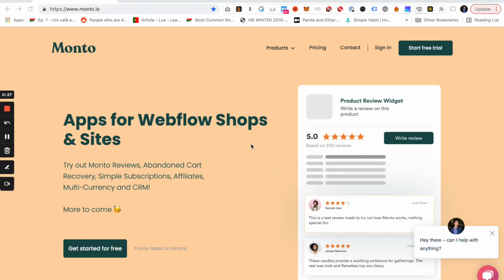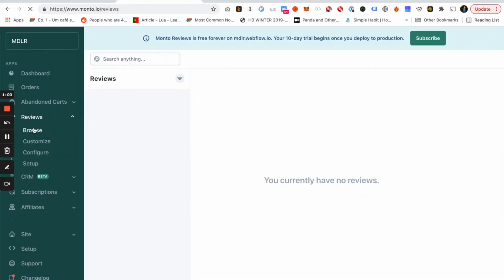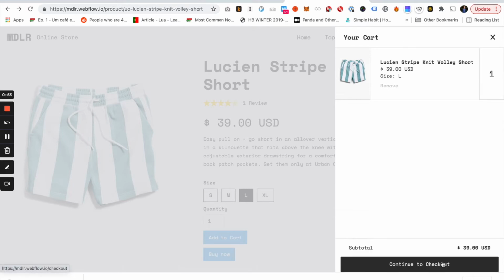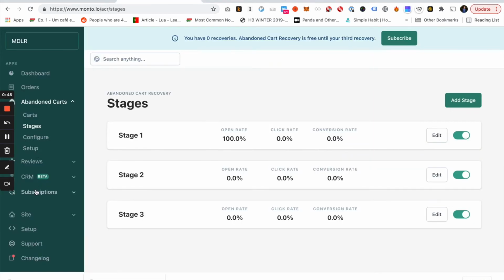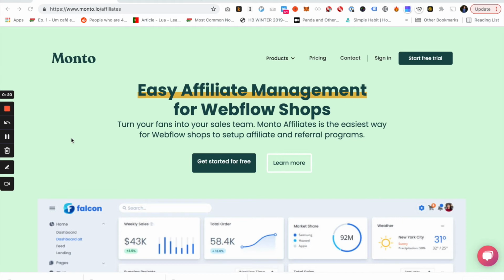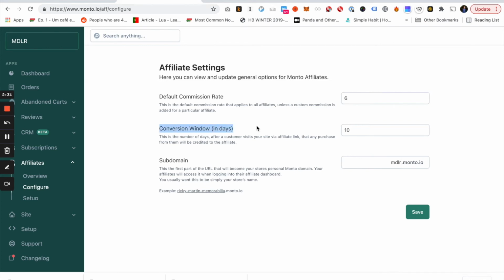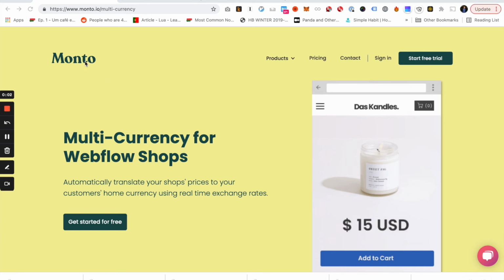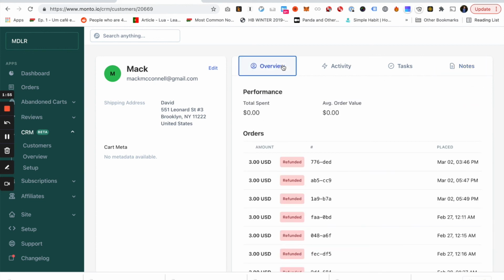Monto Demo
Monto is the app store for Webflow Ecommerce.
This is a high-level demo of Monto as of August '21.